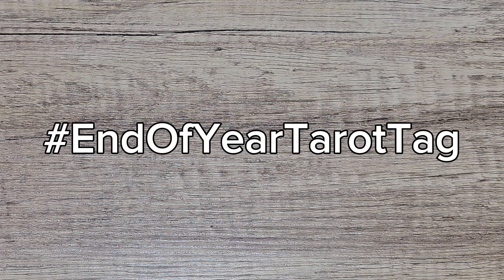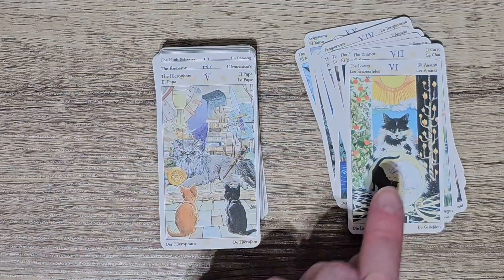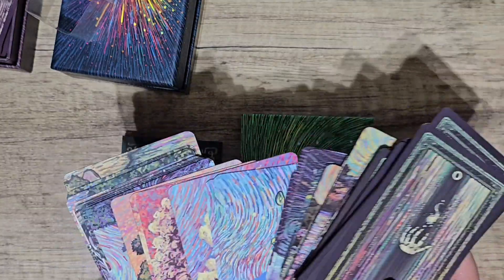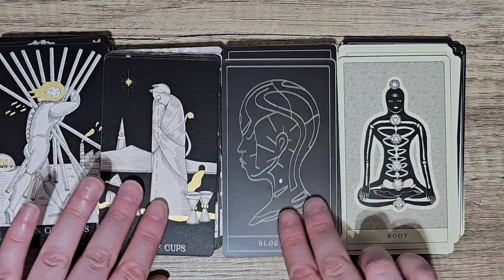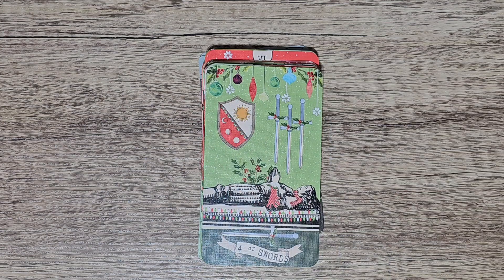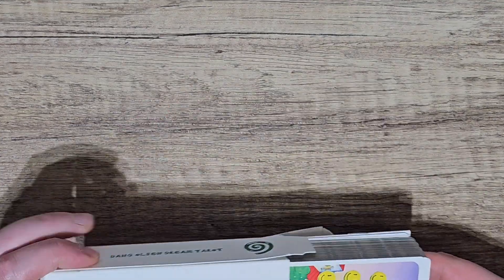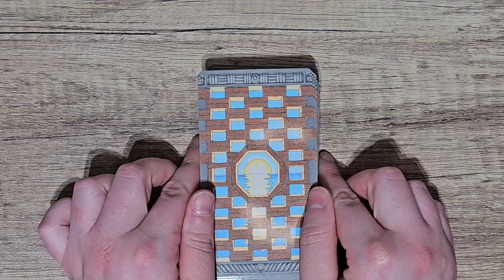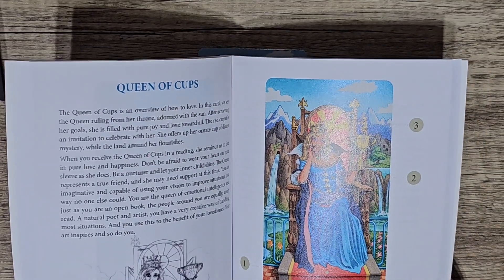EndOfYearTarotTag VR to @chaneldays 2023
EndOfYearTarotTag a VR to @chaneldays

Prompts:

1 Deck you used the most
2 Deck you didn’t use at all
3 Most recent addition
4 Deck you rehomed (or put in purgatory)
5 Favourite pairing
6 Favourite mod or bag made (or any accessory)
7 What deck do you want for Christmas
8 Deck you’d gift others
9 Deck you fell in love with
10 Which card sums up this year as a whole
11 Pull a card for the new year